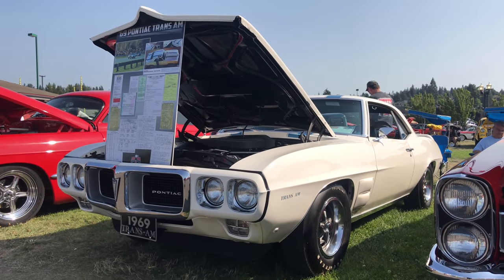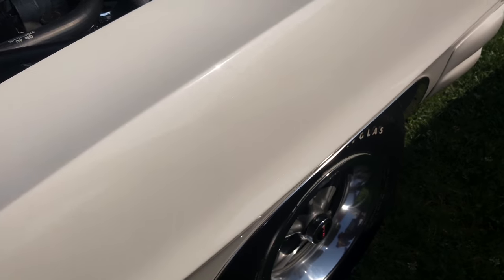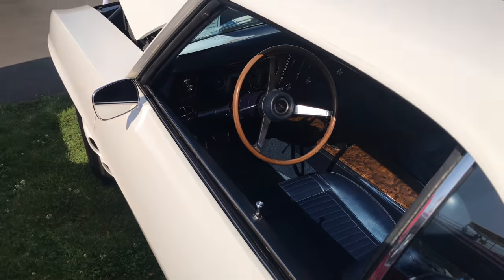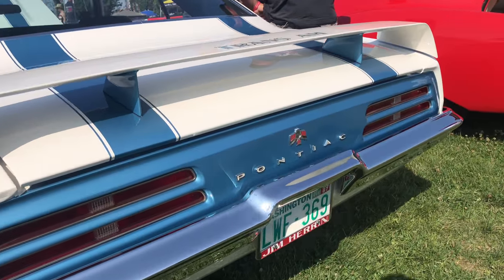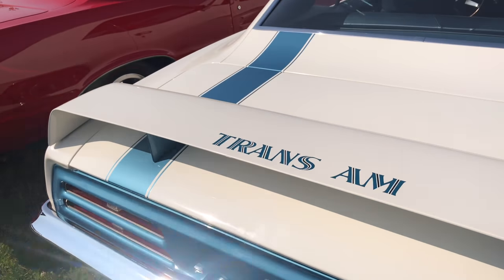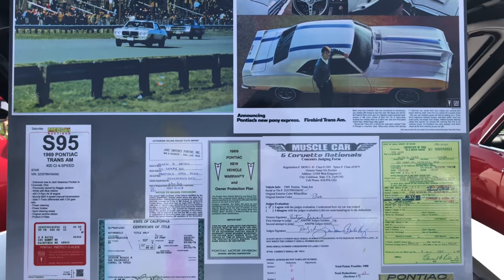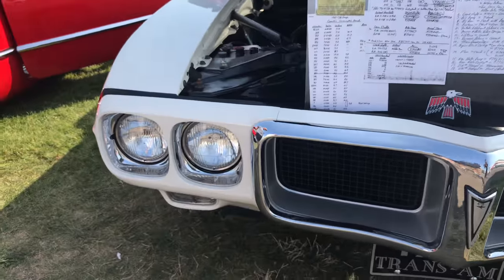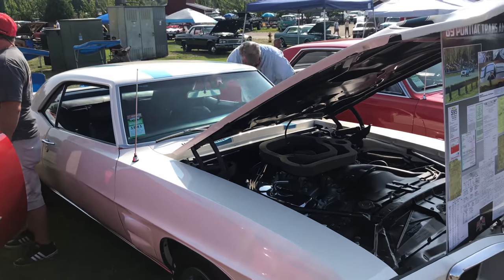MUSCLE| Reggie Jackson Owned 1969 Pontiac Trans Am Firebird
400ci, 4 speed, power brakes, Lucerne blue stripes, numbers matching drivetrain. Goodguys Puyallup 2018